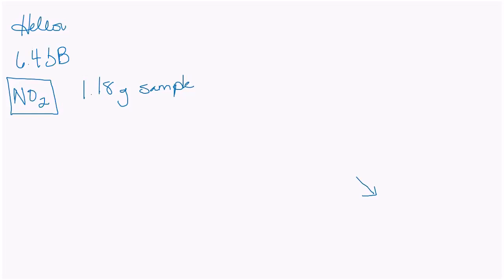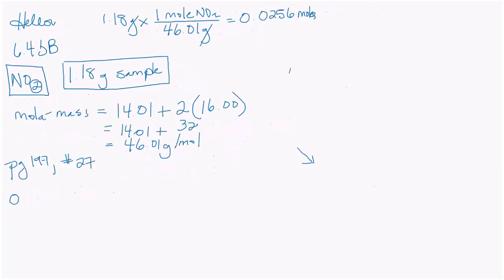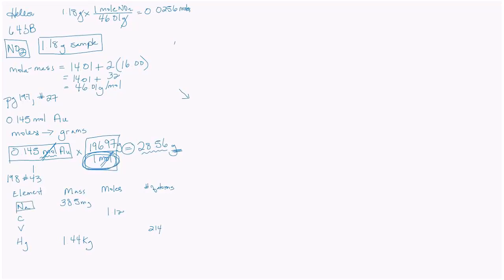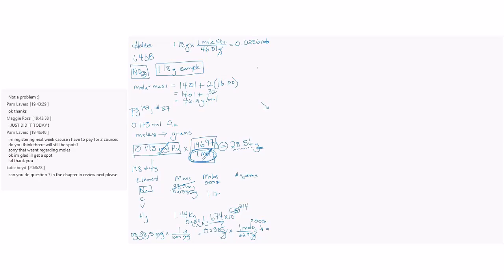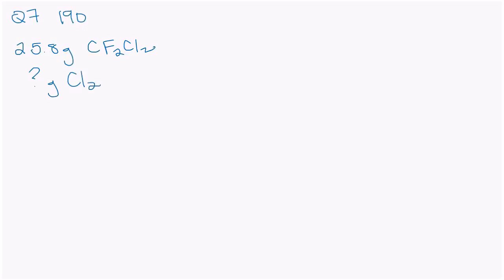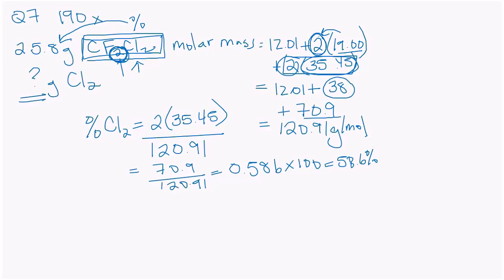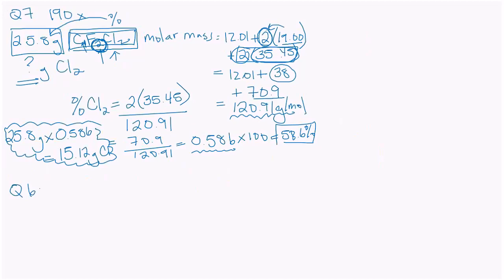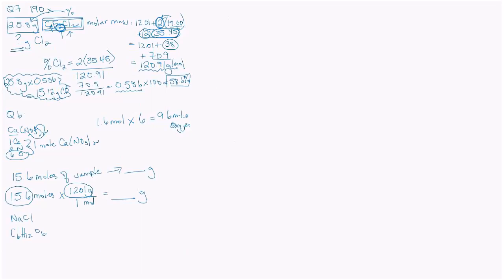Chem1046: Live Skype: The Mole Thursday, April 6, 2017 7 39 52 PM